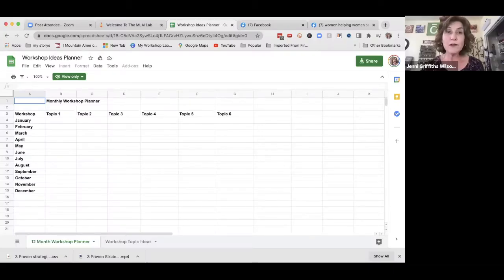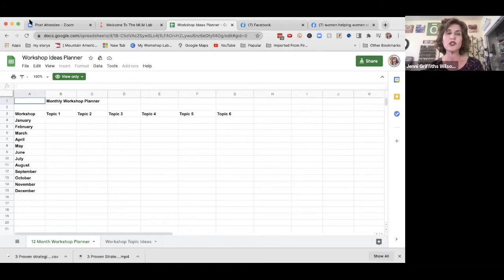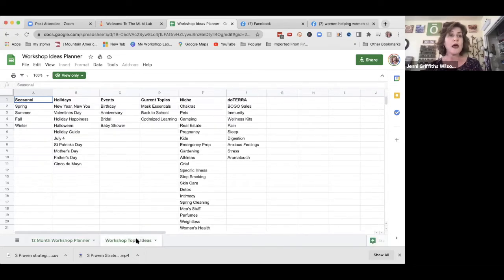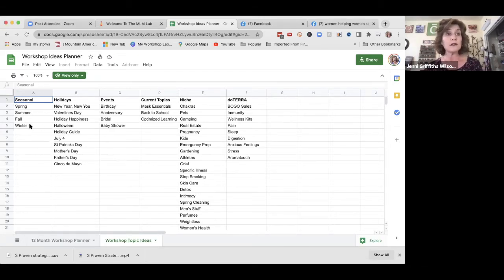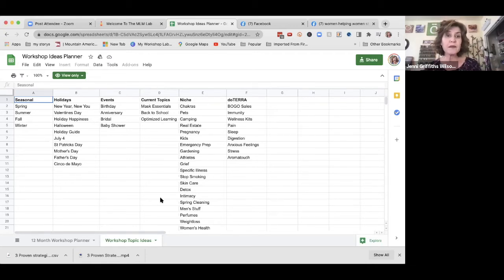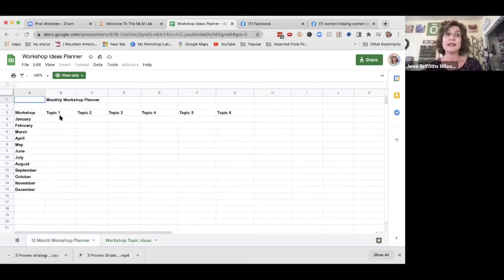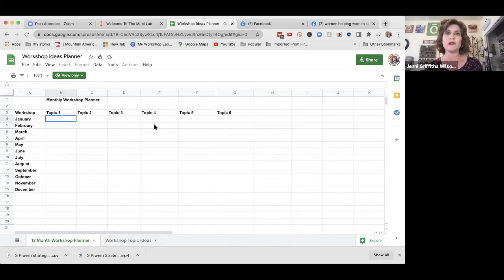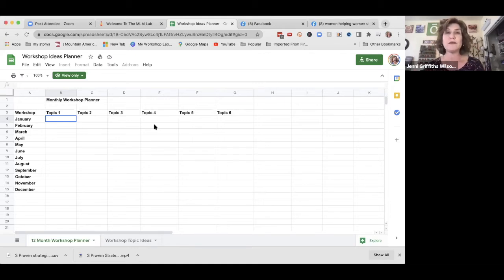Event Planning For 2021 | Jen Wilson, Workshop Lab